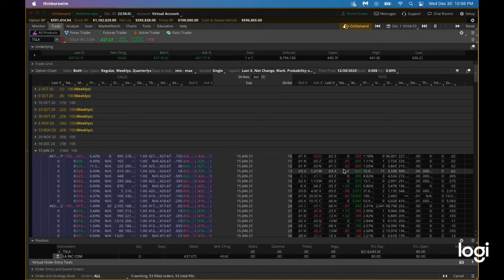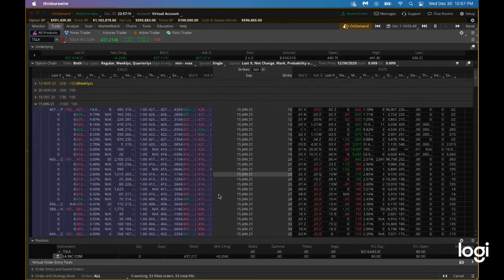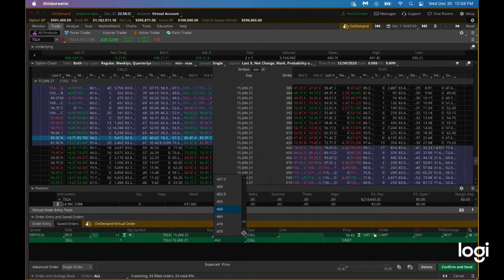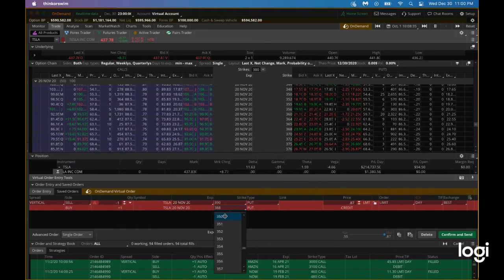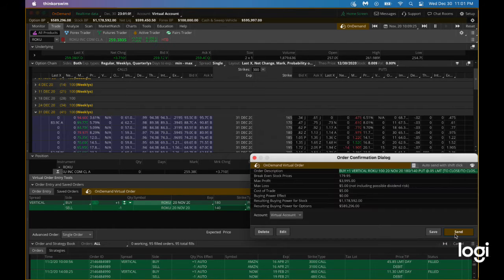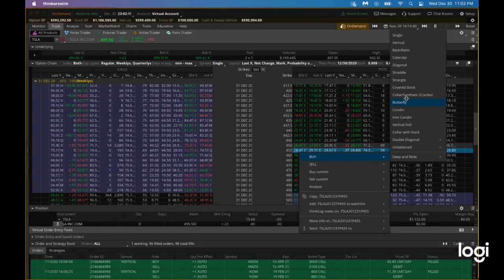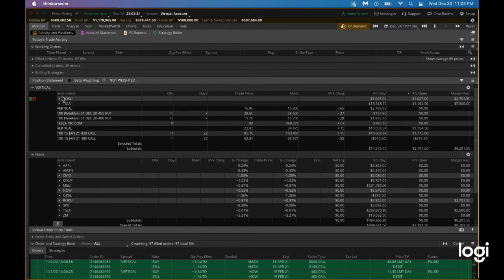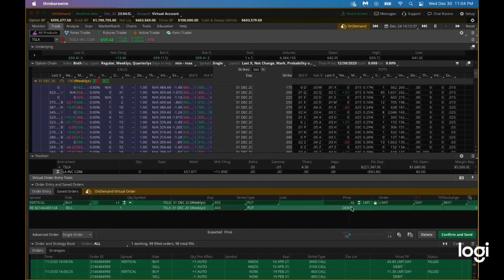Tesla just won't give up - Vertical Spread Strategy